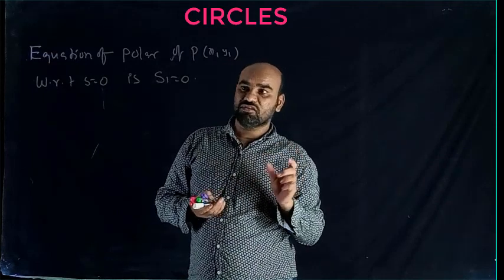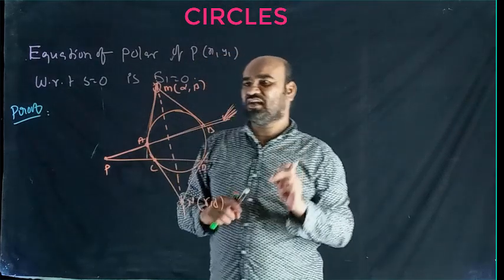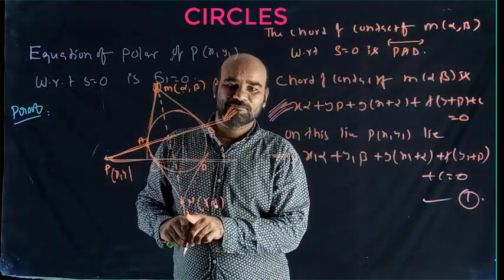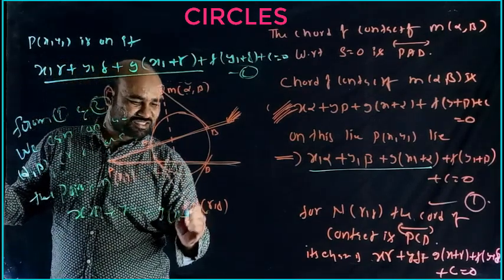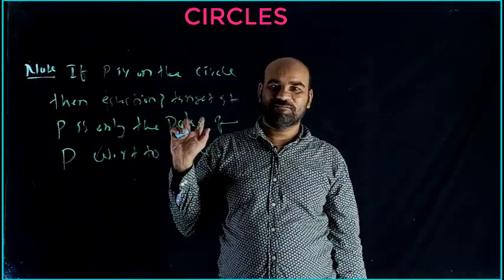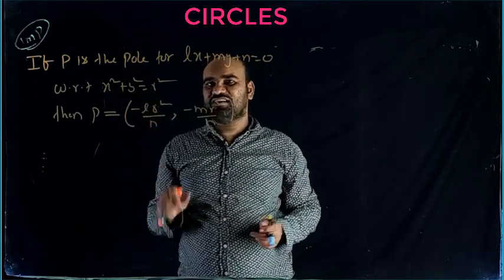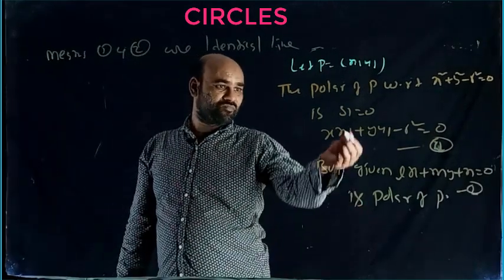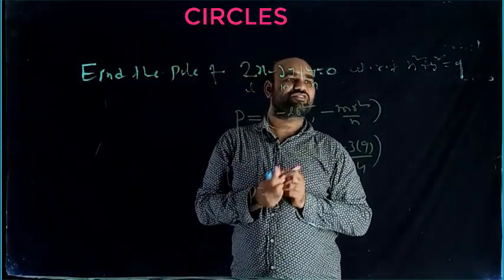CIRCLES PART 13(JEE MAINS &ADVANCED)